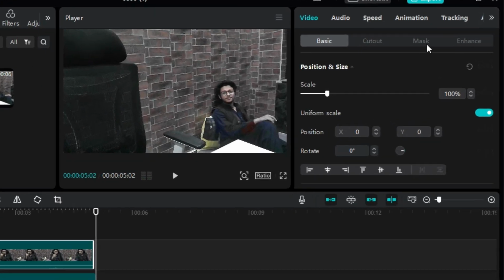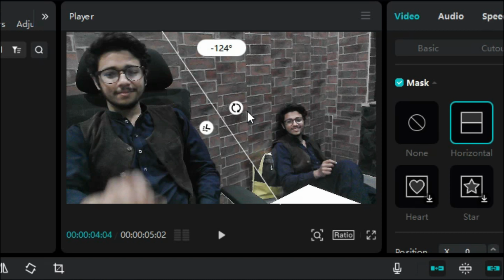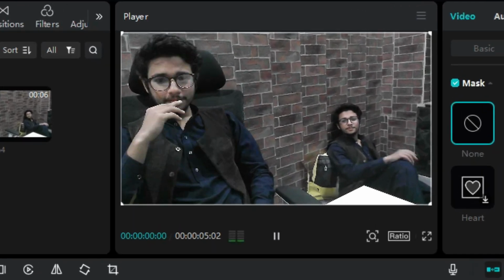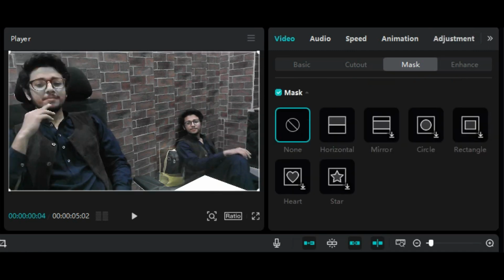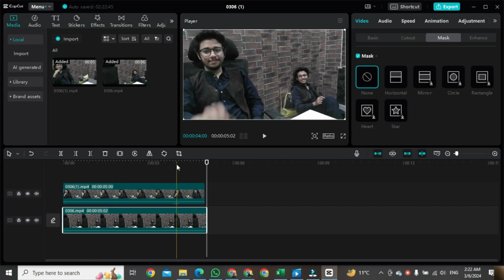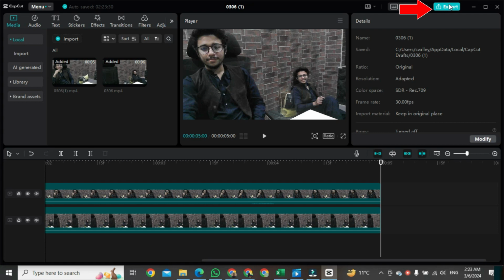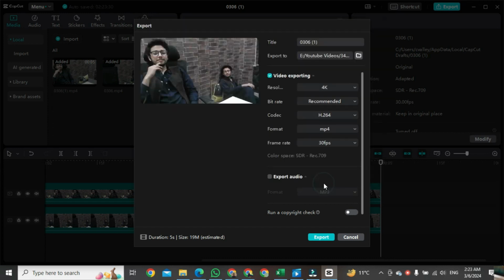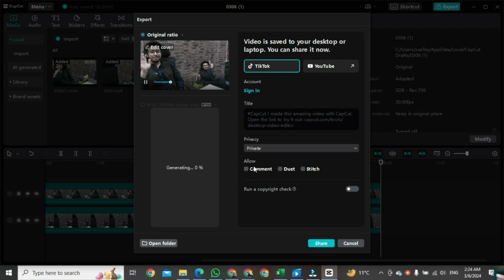How To Make Clone Effect In CapCut PC | Clone Yourself In CapCut PC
Learn how to make the clone effect in CapCut PC! Dive into the step-by-step guide and discover how to replicate yourself seamlessly, adding a dynamic touch to your videos. Whether you're a content creator, an aspiring filmmaker, or just exploring CapCut's capabilities, this tutorial provides essential insights into creating captivating clone effects. Watch now to explore the easy steps on how to clone yourself in CapCut PC and elevate your video editing skills.